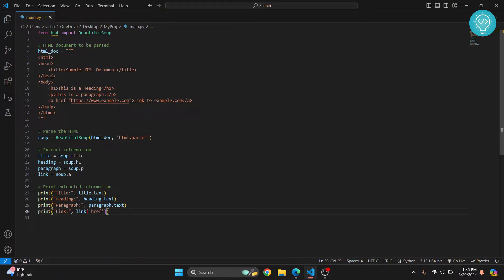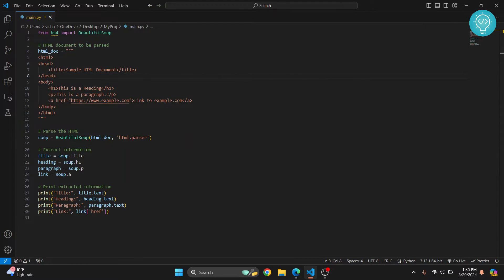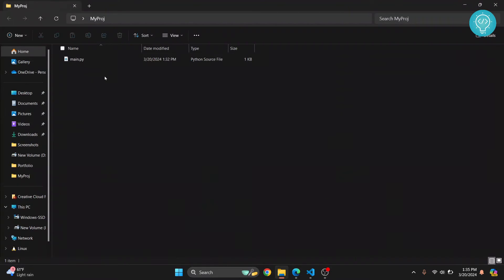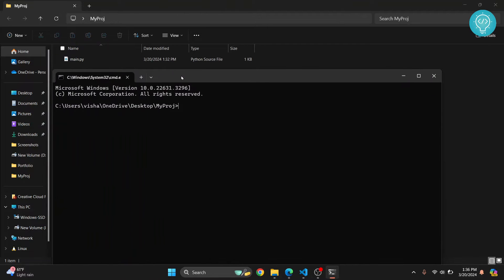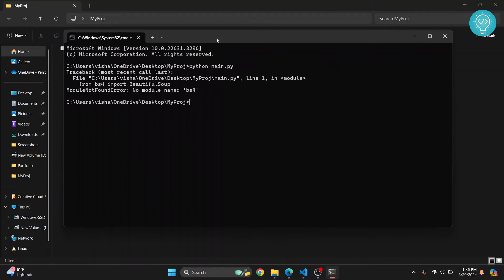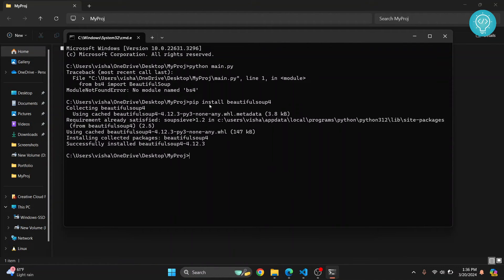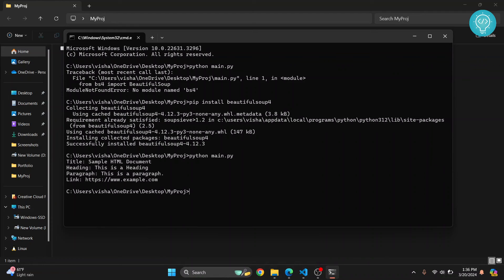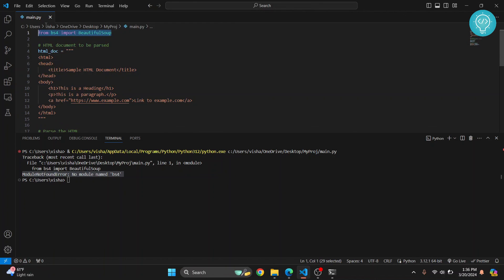[FIXED] ModuleNotFoundError: No Module Named BS4 in Python 3.12 (2024)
In this video, I'll show you how you can fix the error that says: ModuleNotFoundError: No Module Named BS4 in Python 3.12.
We get this error as the module beautifulsoup (bs4) is not installed in python. We will use pip to install bs4 in python.
The command to install bs4 (beautifulsoup): pip install beautifulsoup

By the end of this video, you'll have installed bs4 in python, and fixed the error: ModuleNotFoundError: No Module Named BS4 in Python 3.12.
After installing bs4, we will also run some sample code that uses bs4 in python.